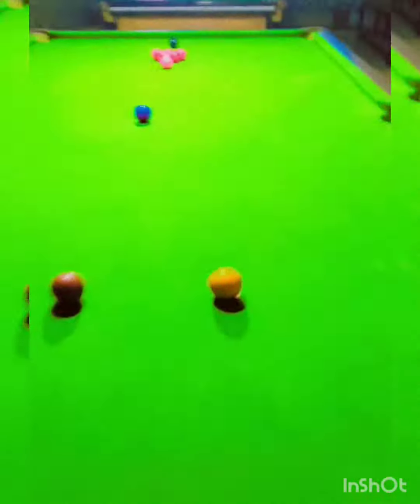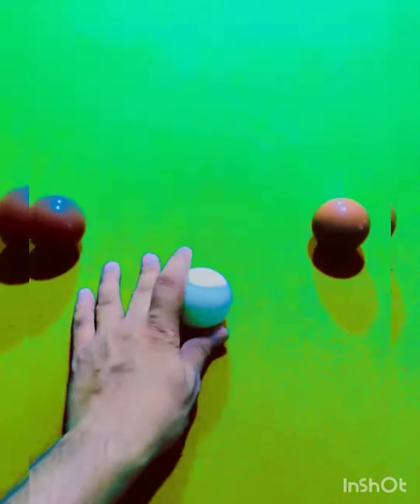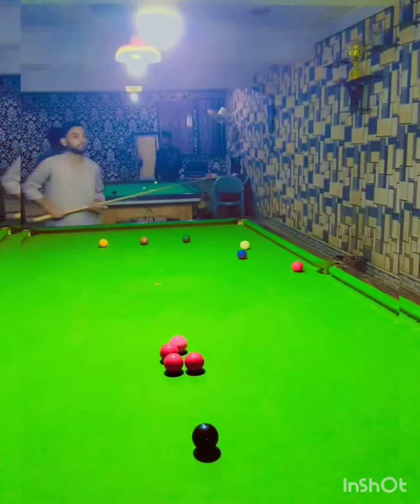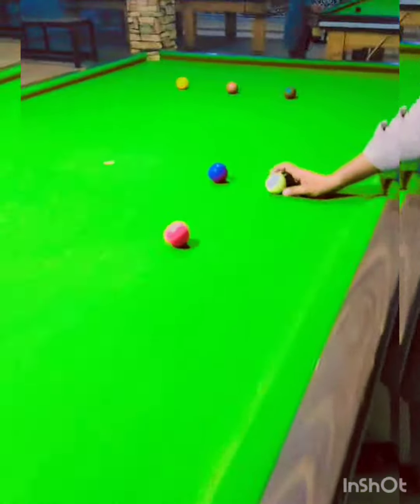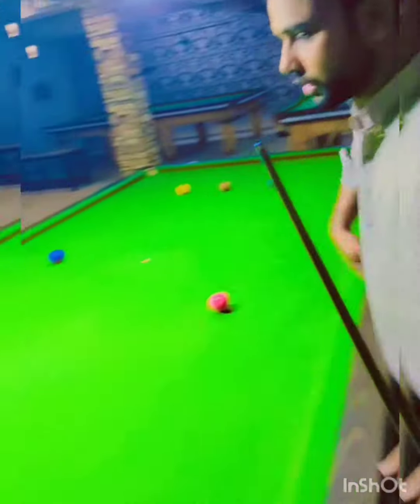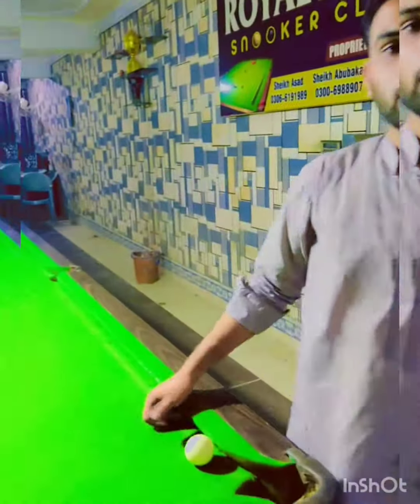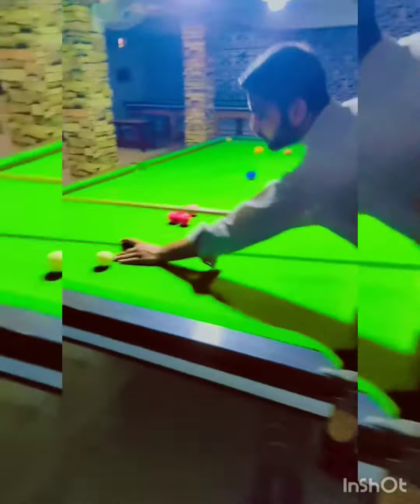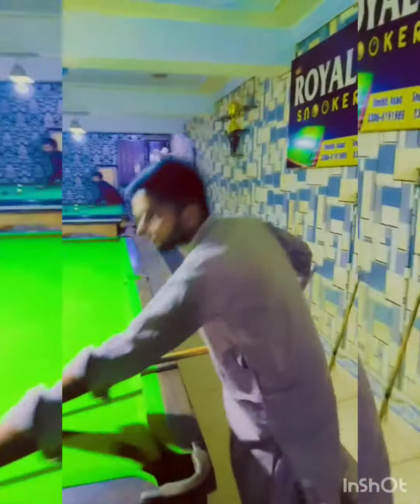Snooker sikhay سنوکرسکھےfoul sy point تک everything by me Asadkiduniya79 ❣️